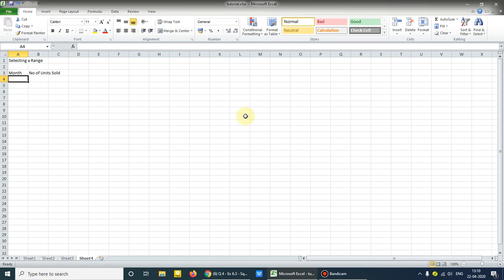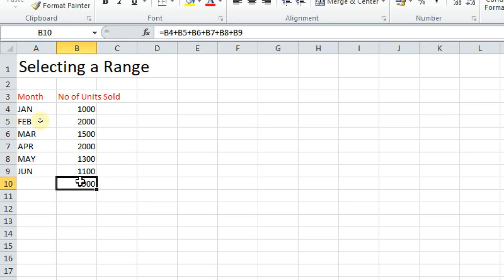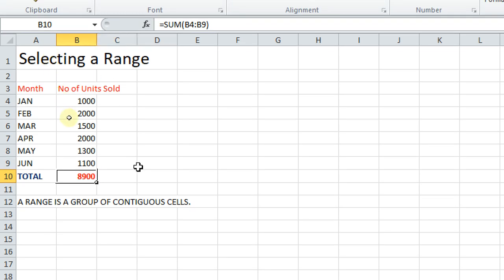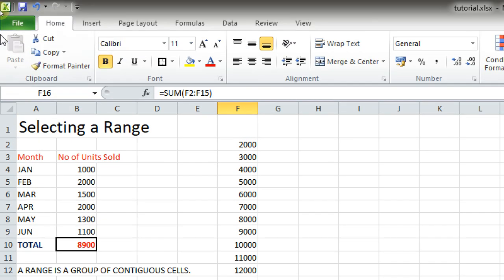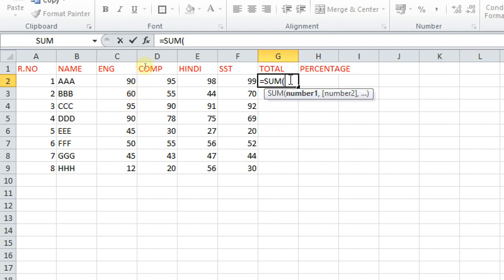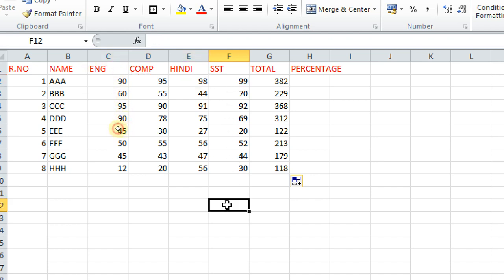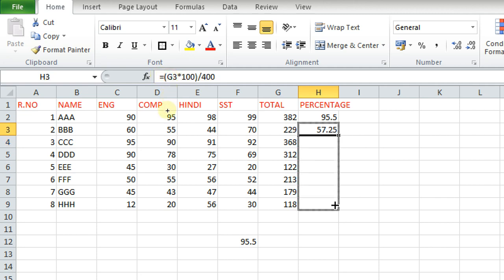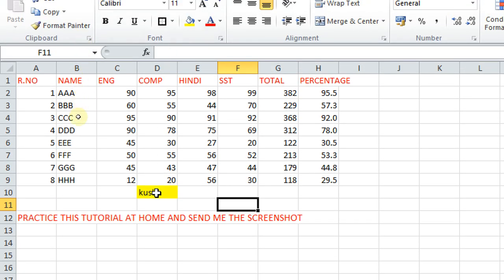Excel 5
Excel Tutorials Continued